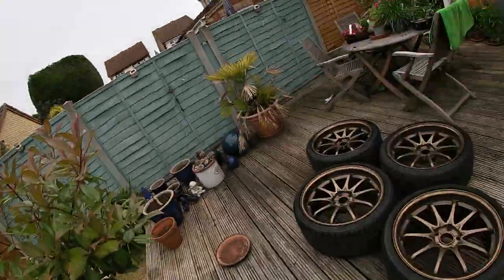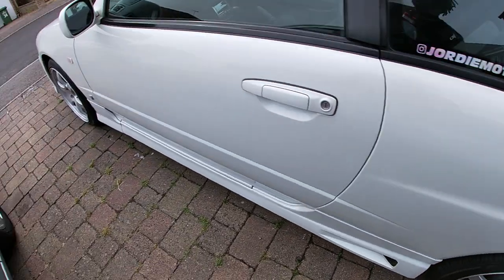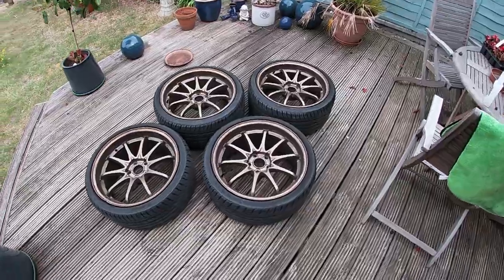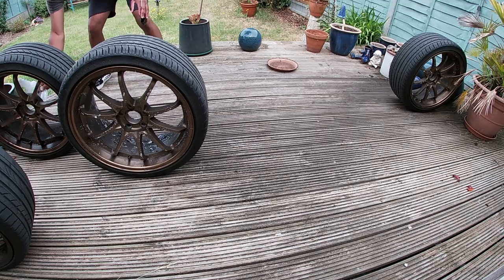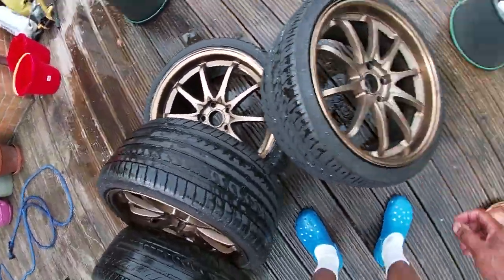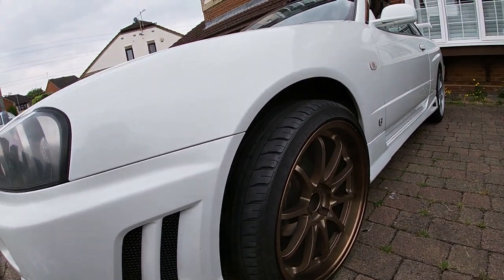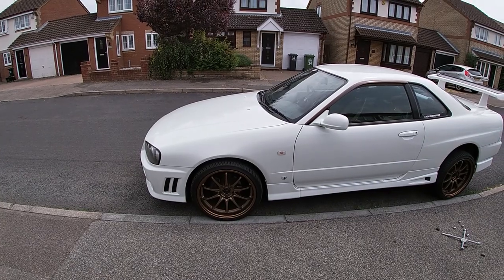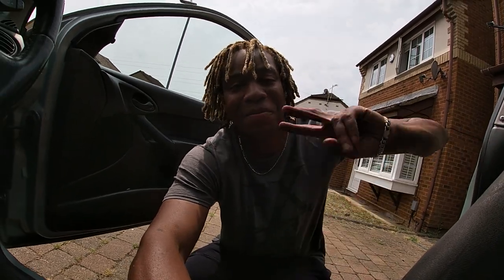NEW WHEELS for the R34 Skyline!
I got new wheels for the R34 Skyline and test fit them to see how they look on the car! They're not my forever wheels, but I really like them and have plans to make them look even cooler for the car!